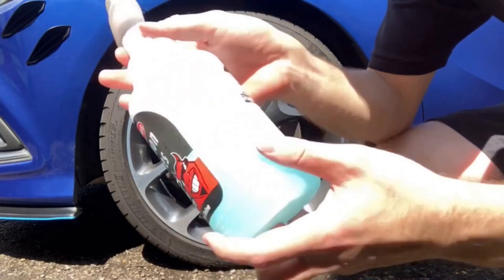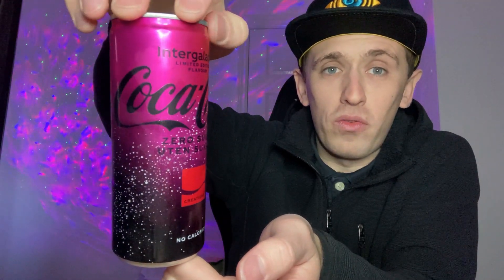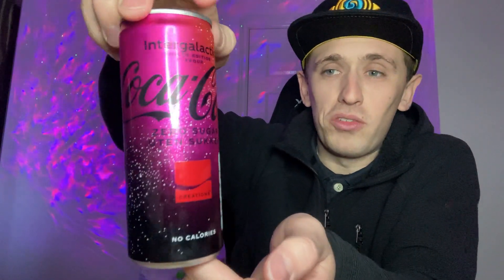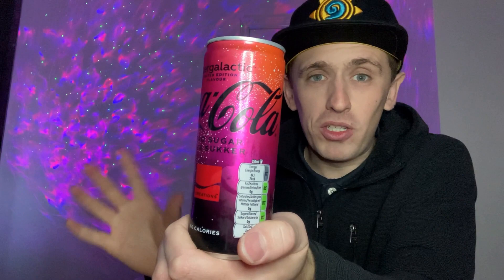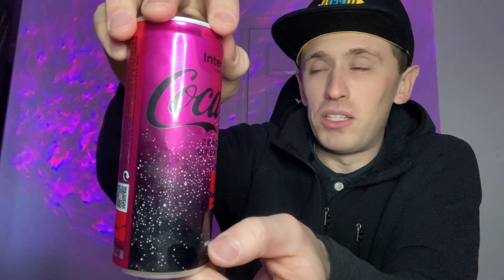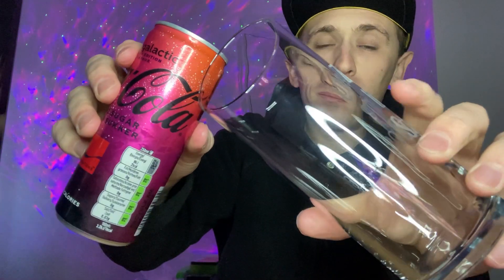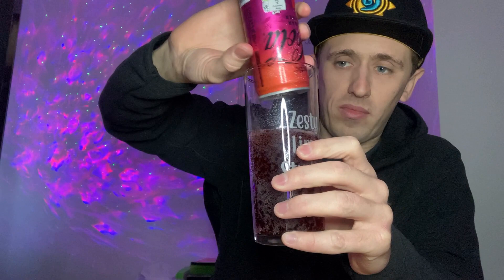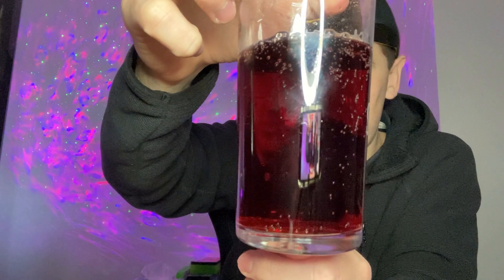Drink Review - Coca-Cola: Limited Edition; Intergalactic (Coke)